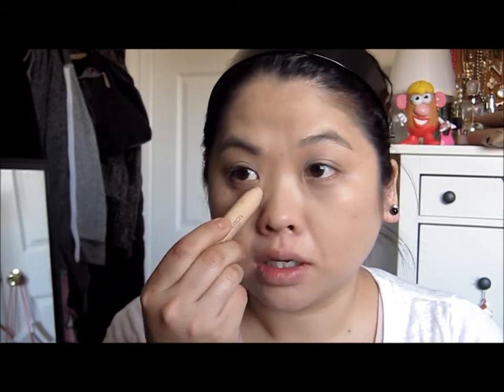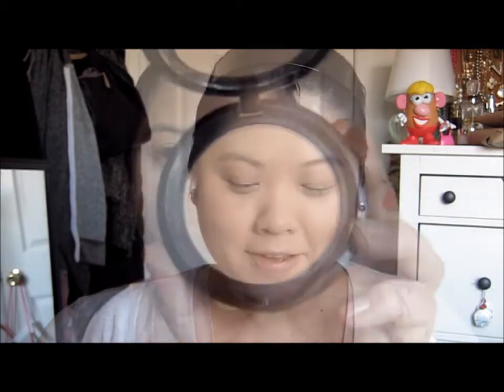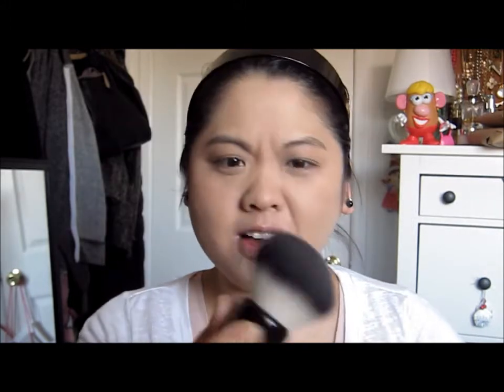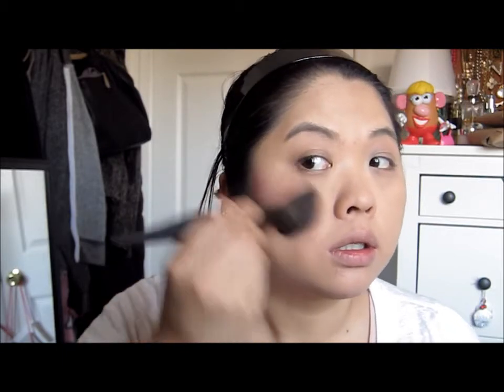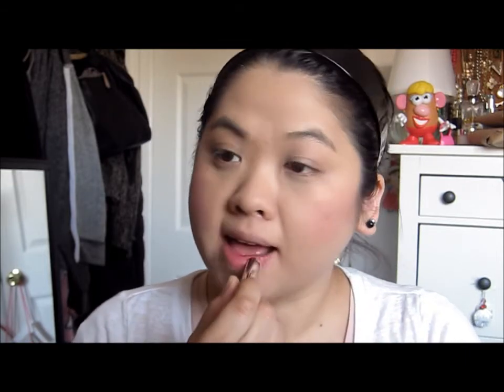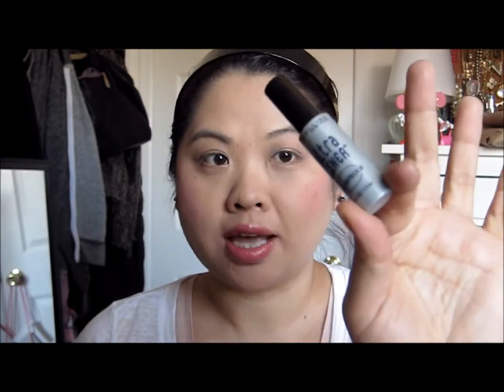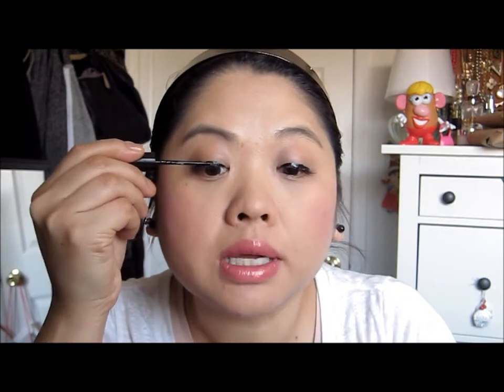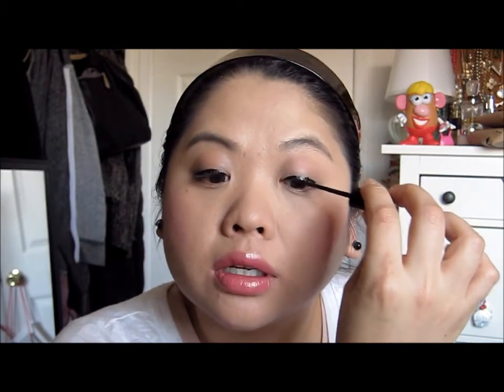Get Ready with Me: Under 10 Minute Full Face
Hello friends,

I hope you enjoy this video of my makeup look under 10 minutes.  Also I used some new products like the Milani matte blush in Bella Rose and the Maybelline Color Whisper in Pin up Peach.

xo
Sam